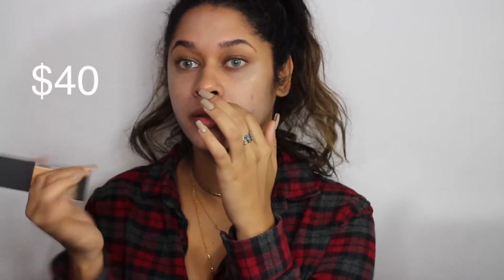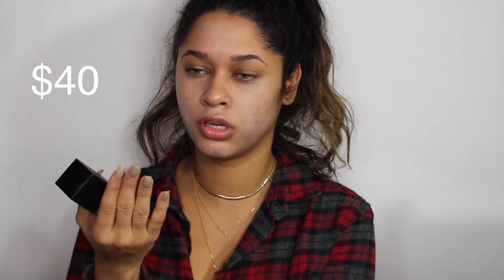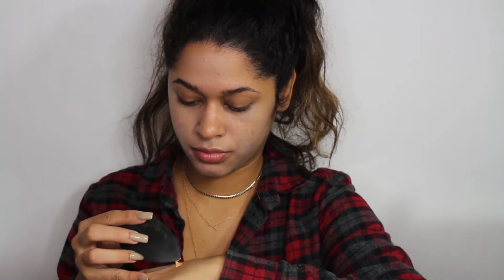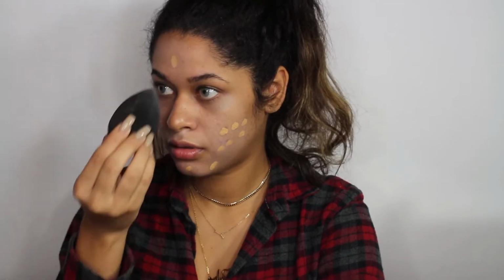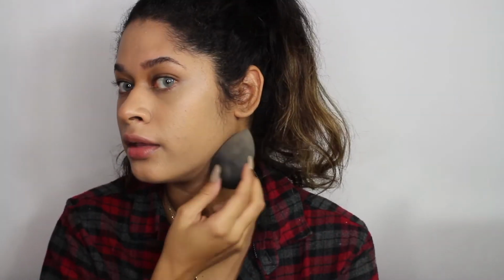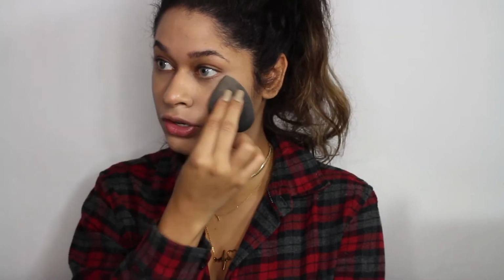Is the Huda Beauty Foundation all that? | REVIEW & DEMO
Hey babessss. I am FINALLY reviewing and trying on the Huda Beauty Foundation for the first time ever!!! I needed to see what all the tea was about. Hope you likes enjoy it, and let me know down below what shade you are and what you think of this foundation.